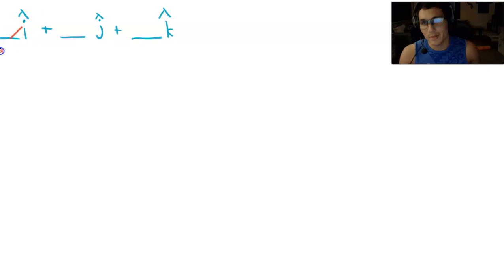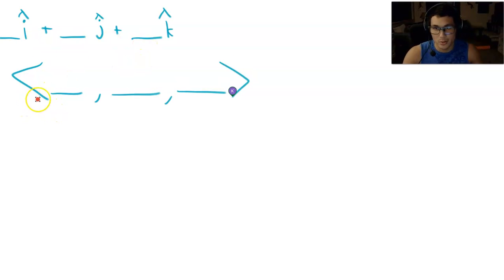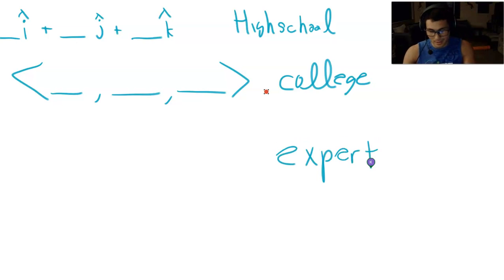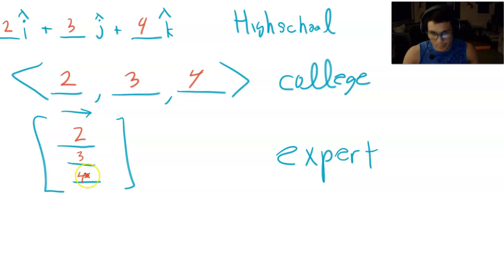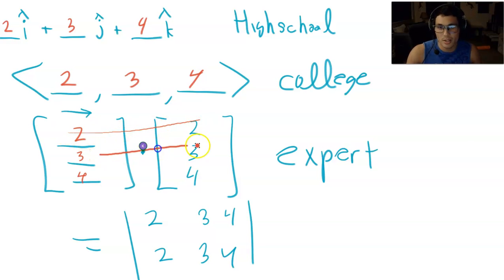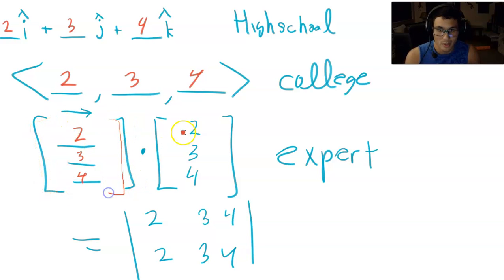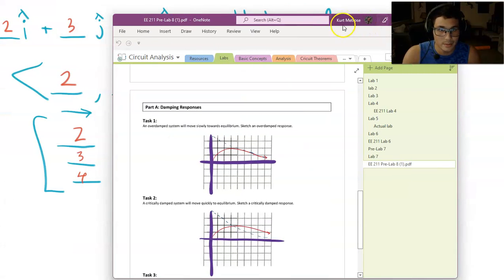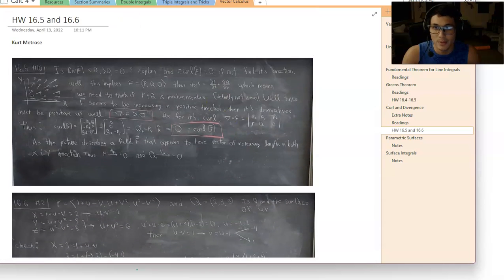Using the Correct Vector Notation